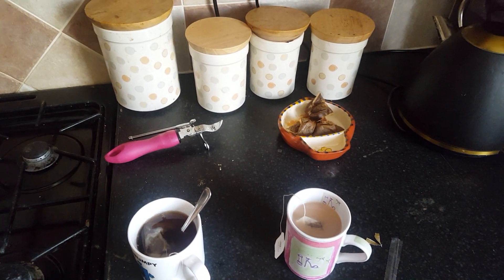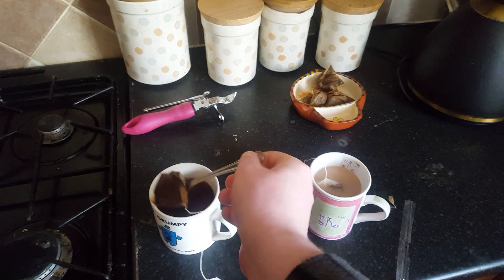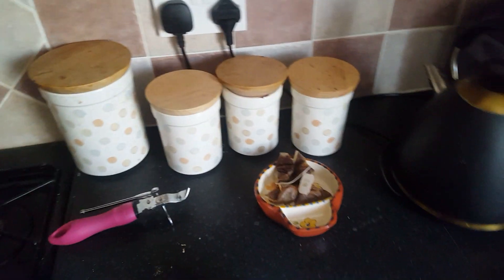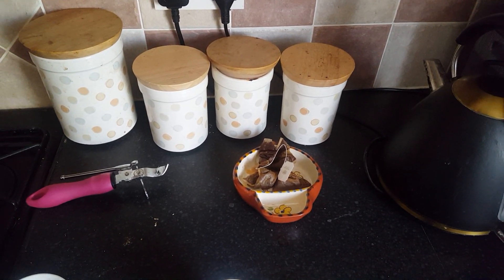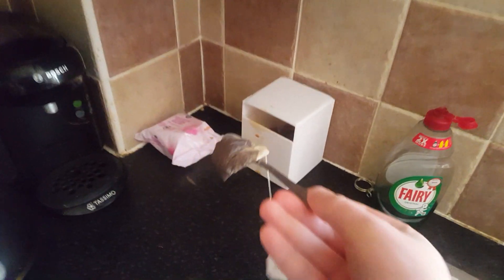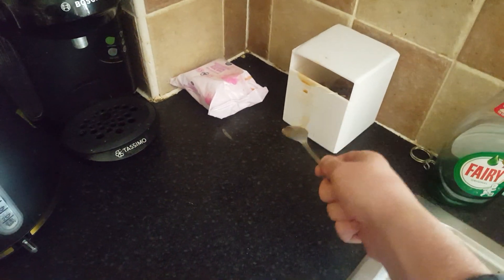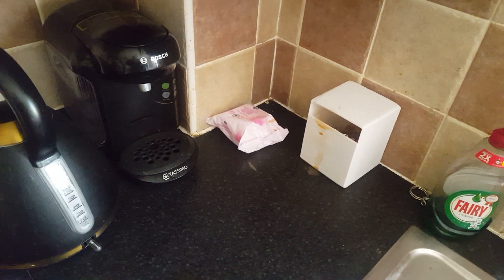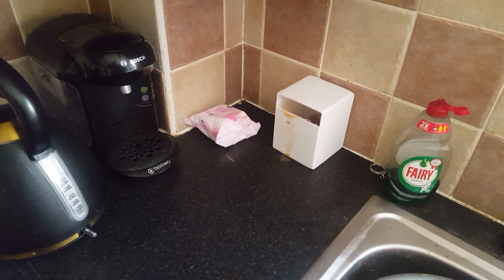Teabag disposal option: Tray or slot?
Help settle a family dispute. Which is the better way to store used teabags: A tray, or a box? The box is dishwasher-safe.